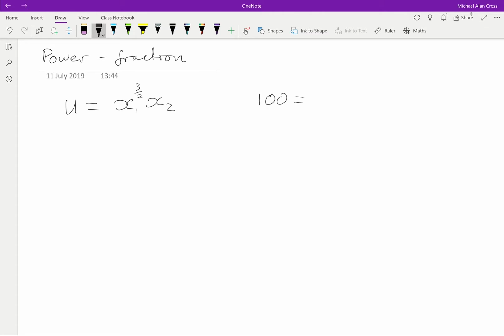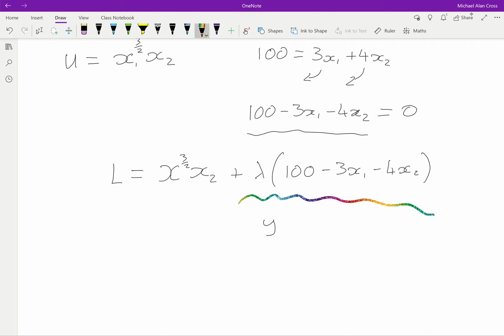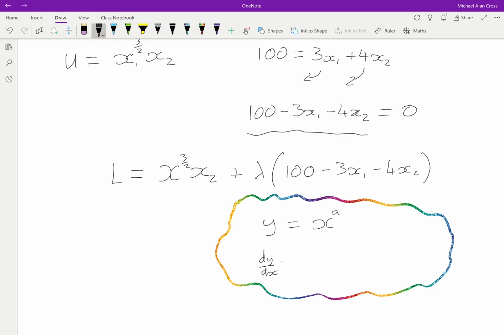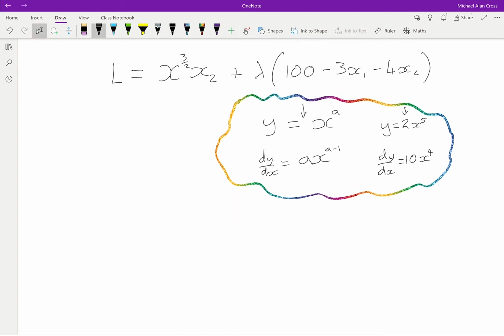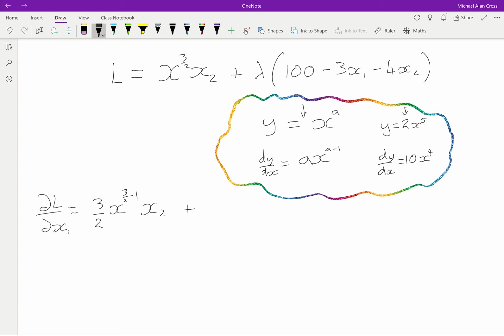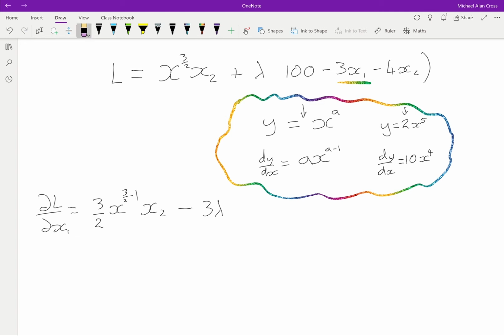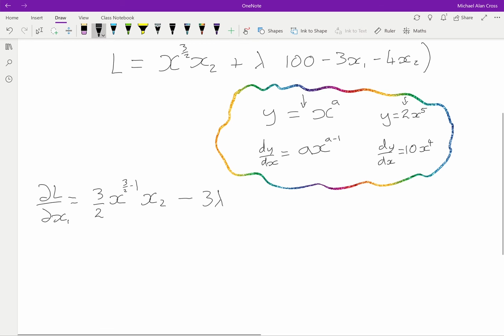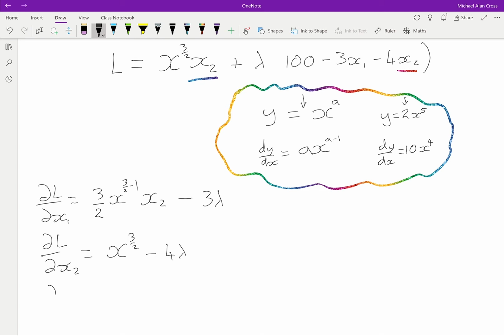Power with fraction #1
Looking at a fractional power (and introducing concept of handling any power that isn't 1).